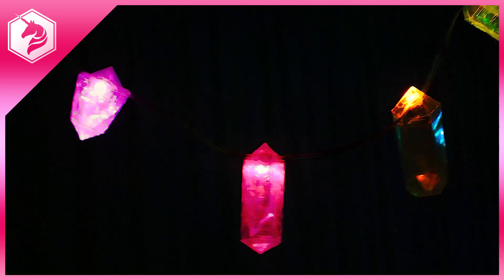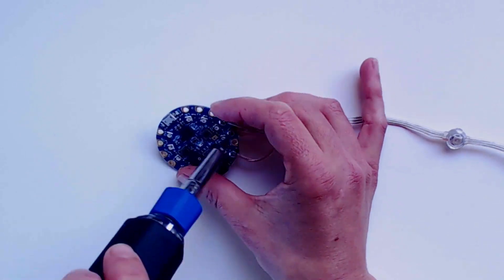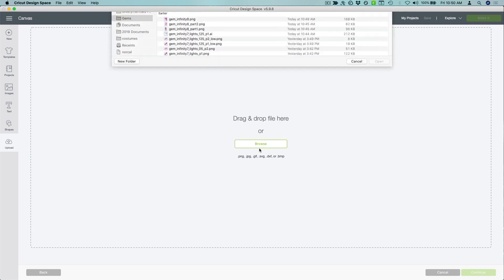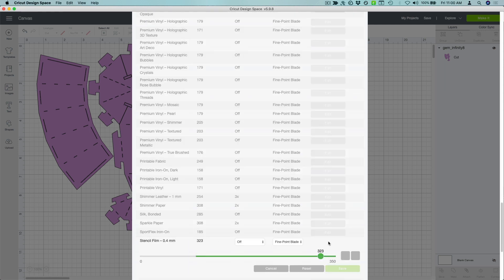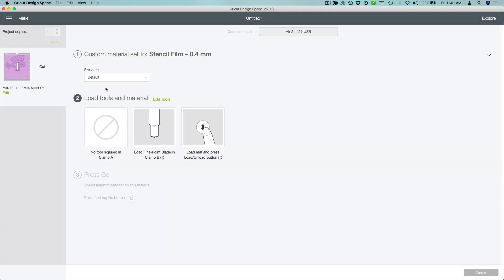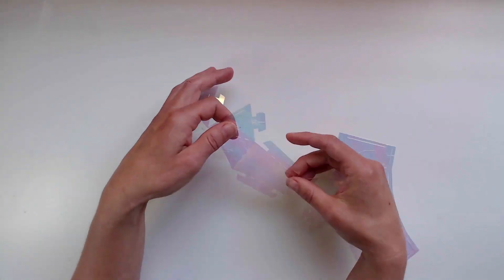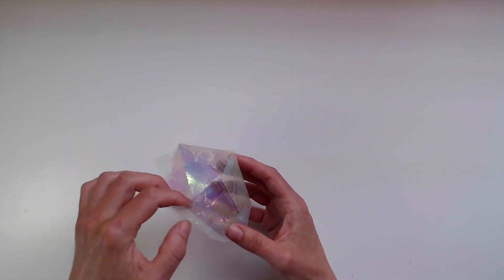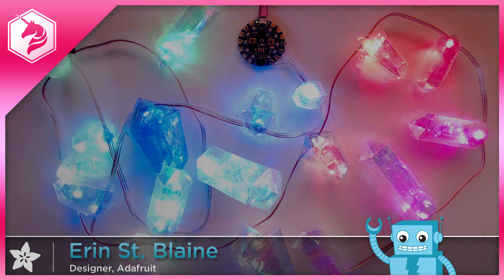Paper Craft Crystal Gem LED NeoPixel Strand DIY Tutorial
These crystal gemstones are made from iridescent cellophane wrap (from the craft store, like you find in fancy gift baskets) that has been crinkled up and then run through a laminating machine. They can be cut by hand with a utility knife, or cut out on a vinyl cutting machine like a Cricut or Silhouette.

Then they are folded into shape, tab-in-slot style, and finally we add a small piece of iridescent cellophane inside to mimic the crystalline occlusions. This is surprisingly convincing -- they look like the real thing, but are light and flexible -- perfect for cosplay applications or just stringing up around the house.

The crystal patterns in this guide are designed to slot perfectly around Adafruit's NeoPixel Dot strand. Each strand has 20 lights, and we've included crystal patterns in varying shapes and sizes, so you can customize the look of your strand.